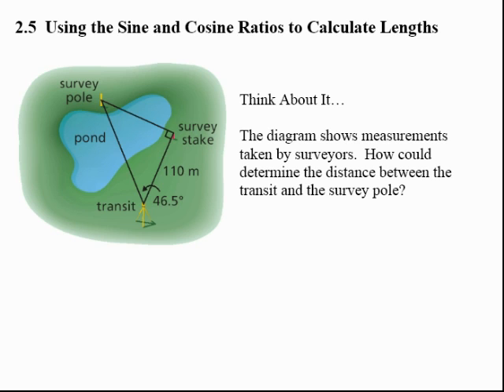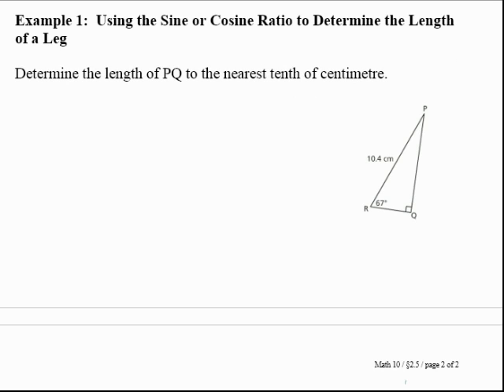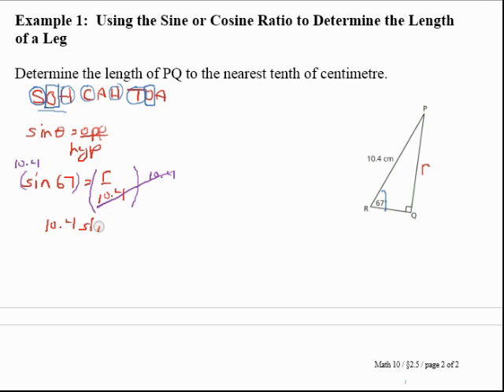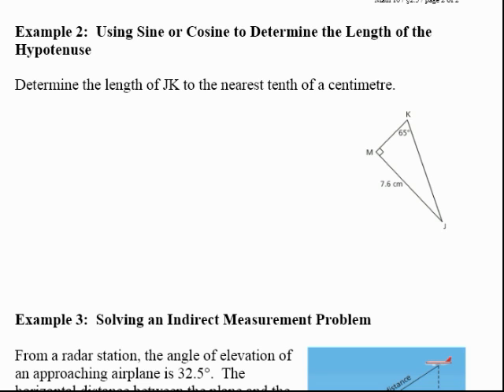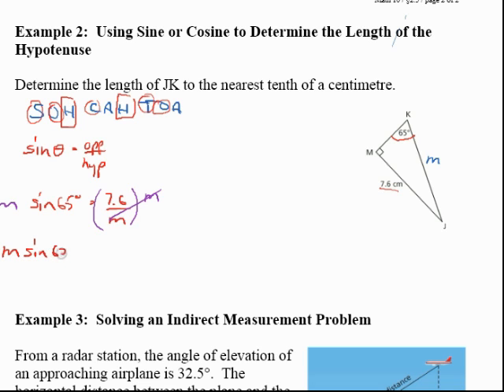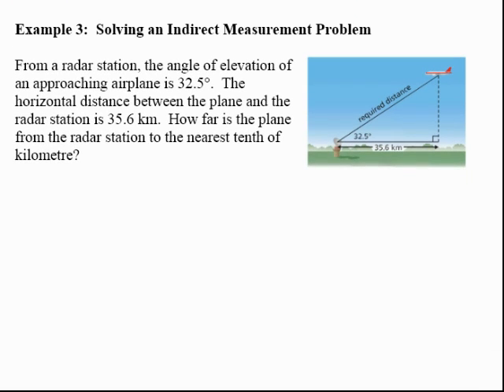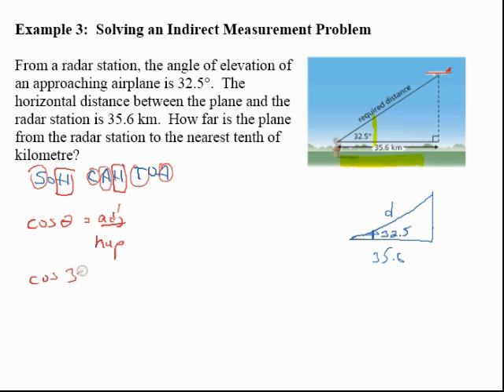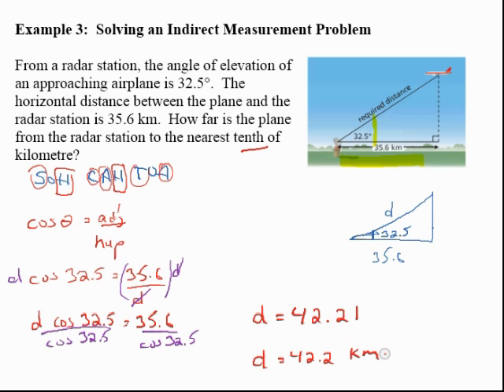FPC10 2.5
Lesson 2.5 of Foundations & Precalc 10